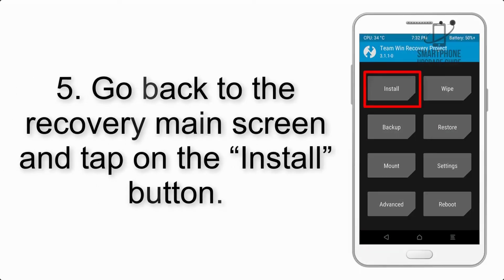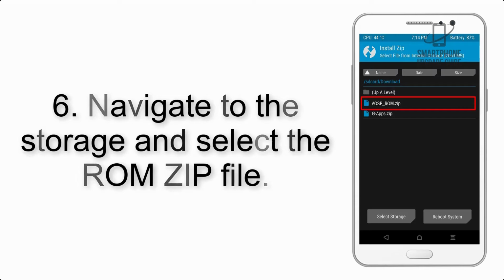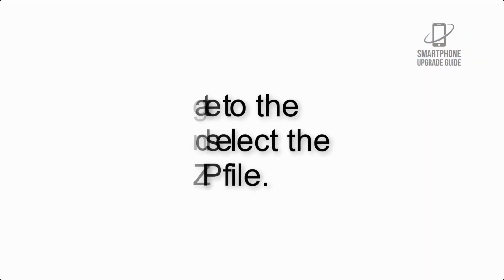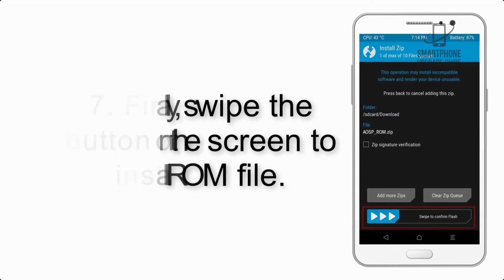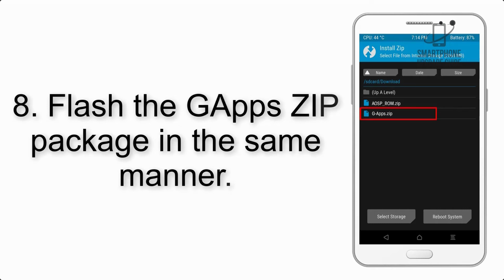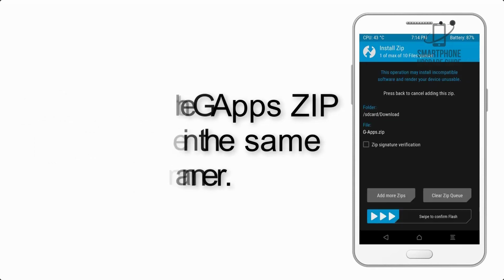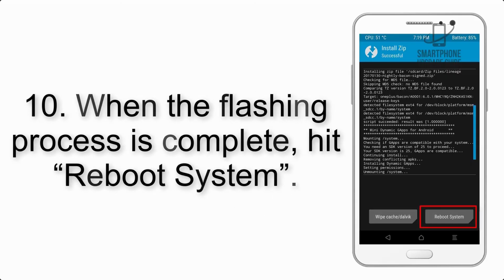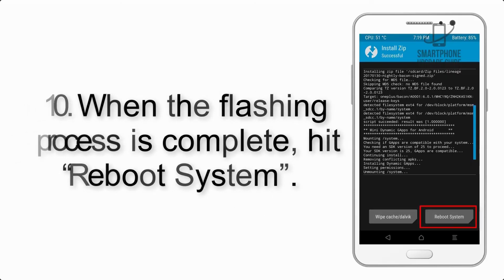Install Android 10 on Xiaomi Redmi Y1 Lite (Pixel Experience ROM) - How to Guide!